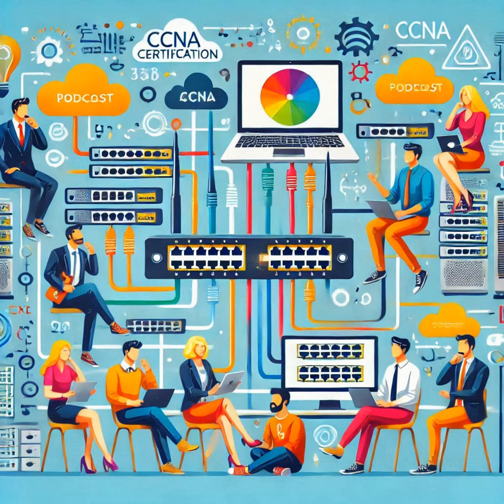Implementing Ethernet Virtual LANs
Today Peter Dawell and Nora Kane look at implementing VLANs and the Spanning Tree Protocol (STP). Chapter 8 explains the configuration and verification of Ethernet Virtual LANs (VLANs), including VLAN trunking. Chapter 9 covers STP concepts, including RSTP, and various optional STP features. Finally, Chapter 10 covers RSTP and EtherChannel configuration. The text contains numerous illustrations, configuration examples and exercises to deepen understanding.